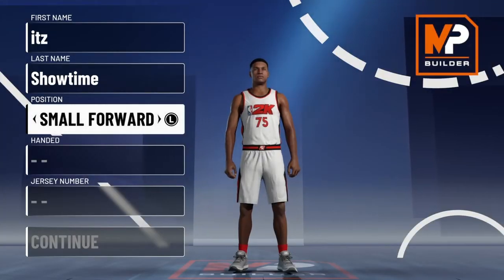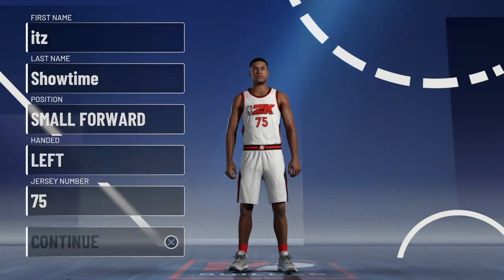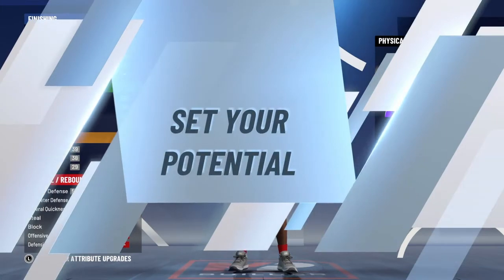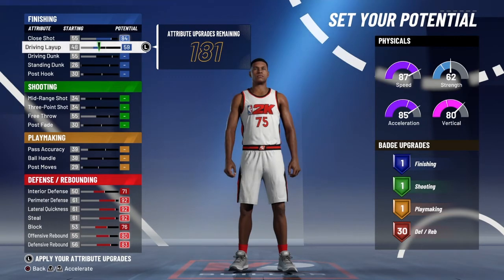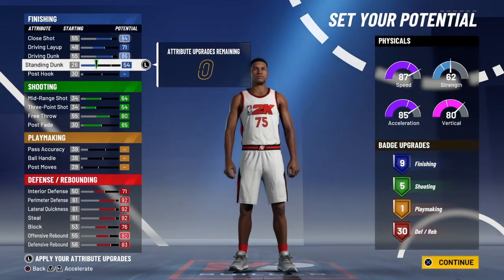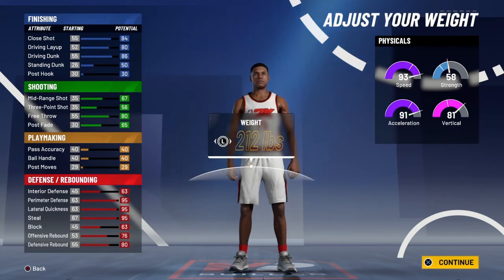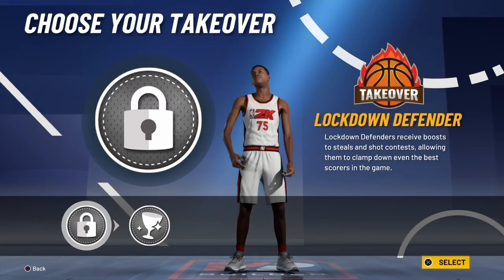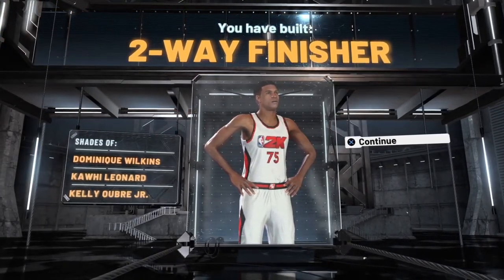THIS IS THE BEST PURE LOCKDOWN DEFENDER BUILD IN NBA 2K21! MOST OP BUILD! BEST SF BUILD IN NBA 2K21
THIS IS THE BEST LOCKDOWN BUILD IN  NBA 2K21 DEMO

ALL EDITS ON MY CHANNEL ARE DONE BY ME